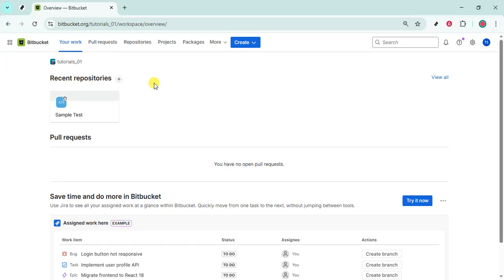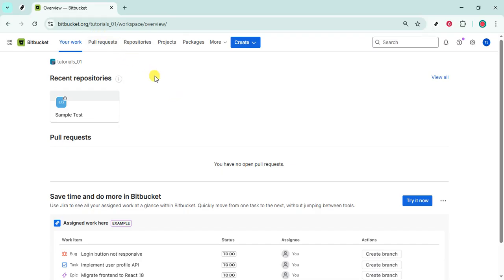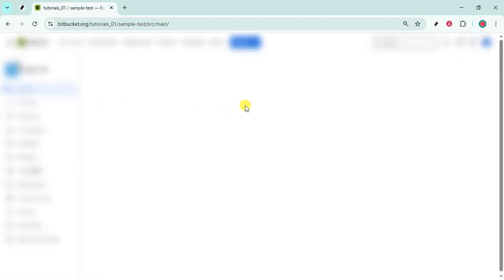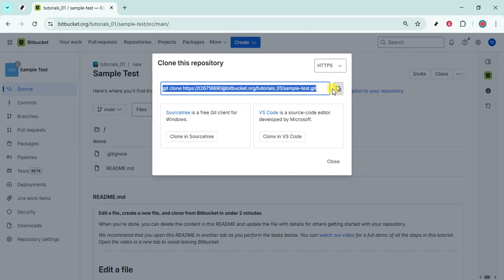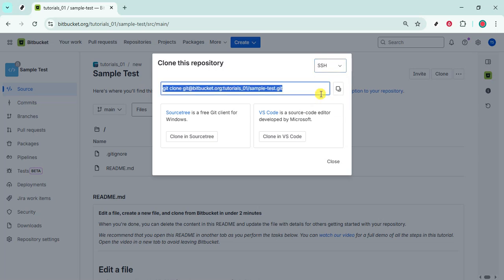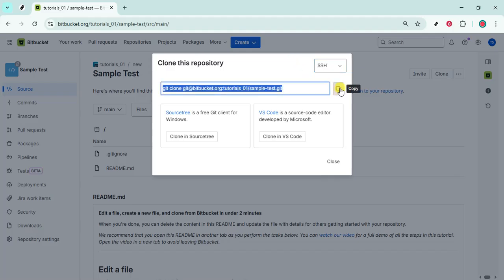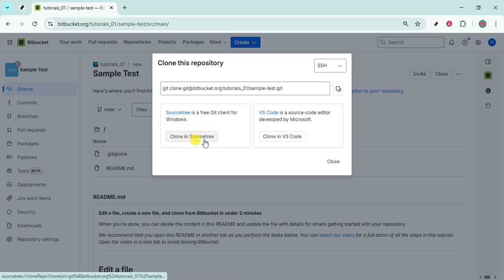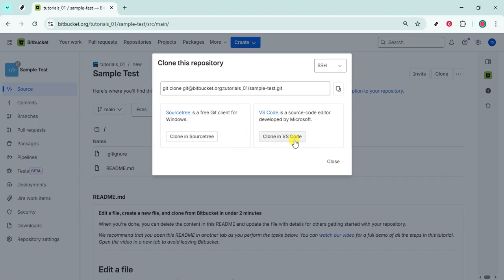How To Git Clone Bitbucket (2026) (Best Method)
How To Git Clone Bitbucket (2026) (Best Method) Learn how to git clone a Bitbucket repository in this beginner-friendly tutorial. We’ll guide you step by step on how to use the git clone command to download your Bitbucket project, access your repository, and work on your code locally. Perfect for beginners and developers who want a quick and easy way to clone Bitbucket repositories securely and efficiently.